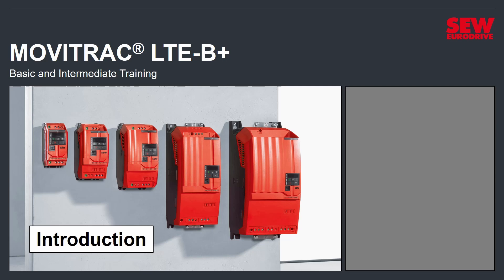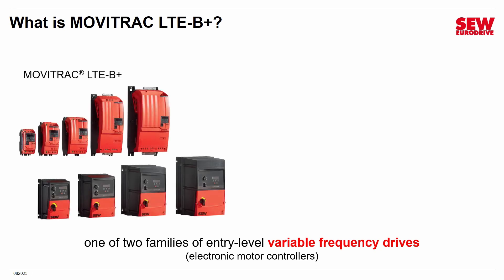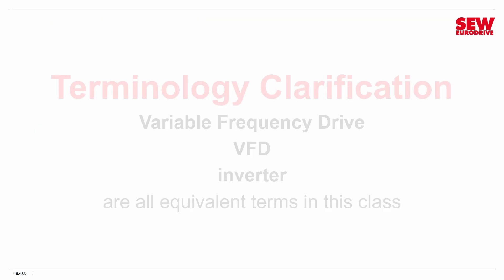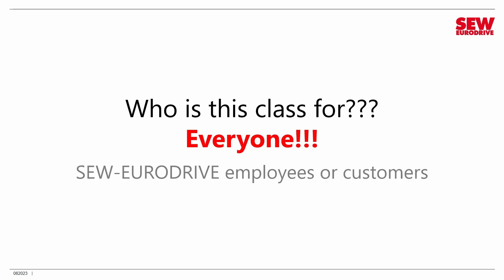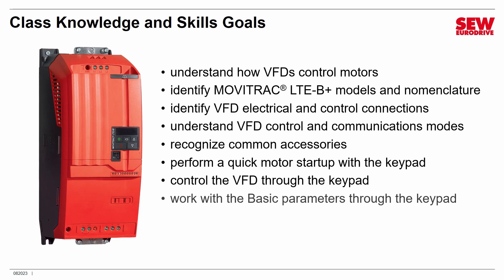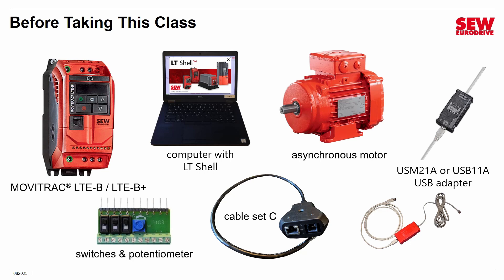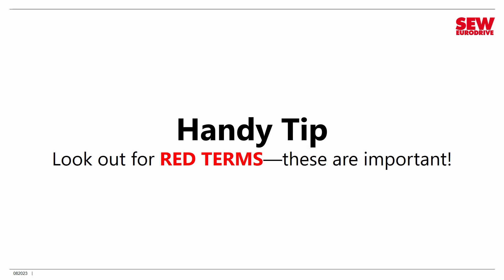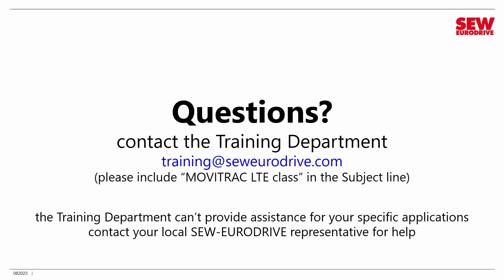MOVITRAC® LTE-B+ Training – Introduction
Curious about the MOVITRAC® LTE-B+, SEW-EURODRIVE’s powerful, entry level VFD? Want to know how to set one up or troubleshoot a problem? Eager to take your VFD to the next level by using the Scope or communicating over a fieldbus? Look no further! This video introduces a class that covers all of these topics and many more.

Video Chapters:
00:00 Introduction
00:48 What's MOVITRAC® LTE-B+?
02:10 MOVITRAC® LTE-B versus MOVITRAC® LTE-B+
03:20 Class knowledge and skills goals
07:06 Before taking this class
10:57 Questions?